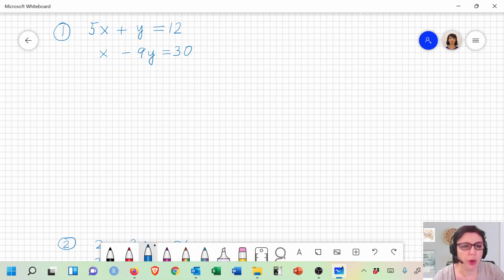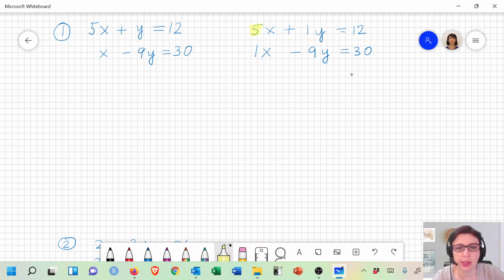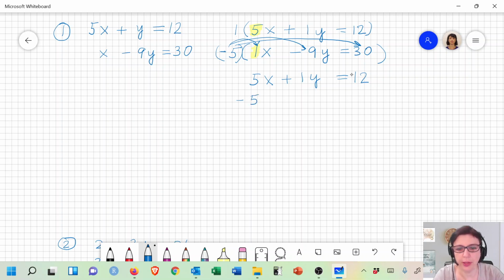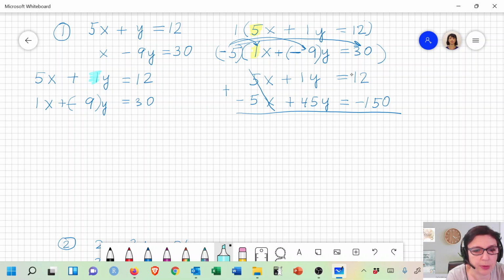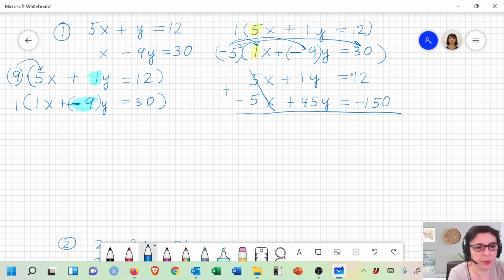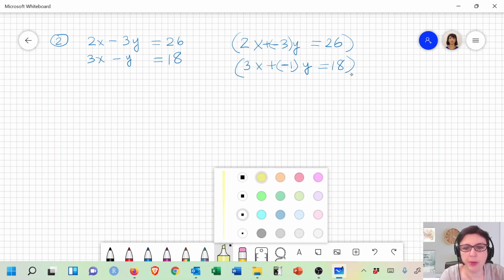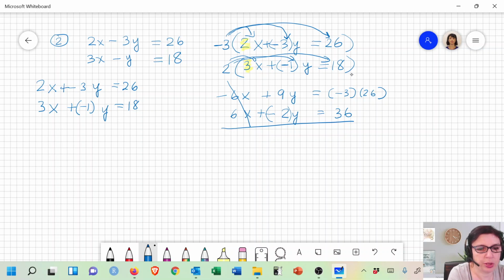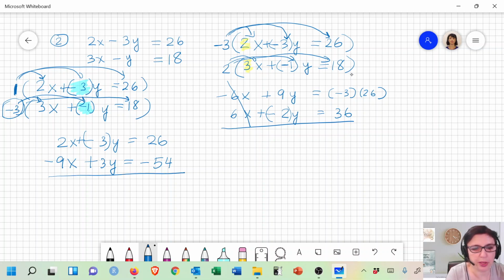Eliminating a Variable in a Linear System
How to eliminate a variable by addition method in solving a linear system of equations